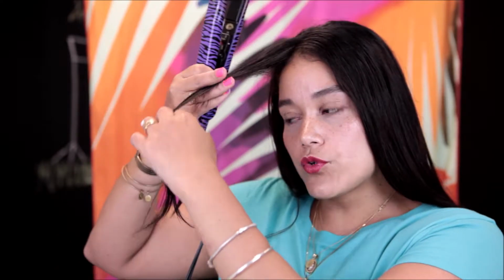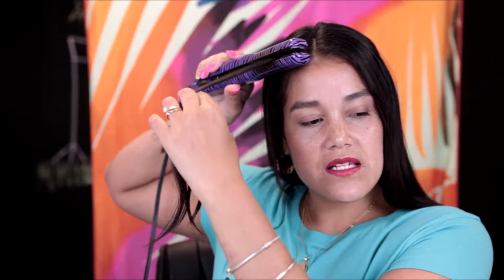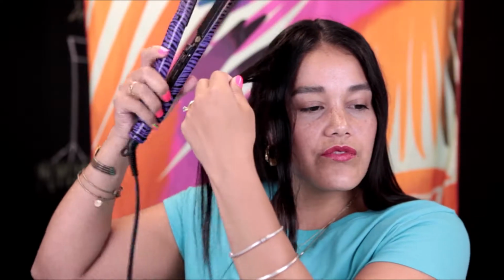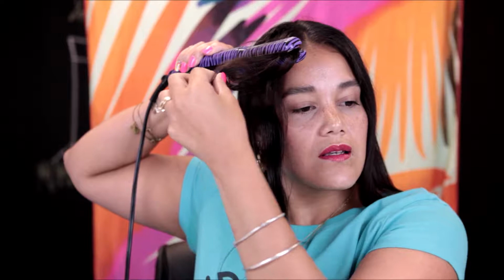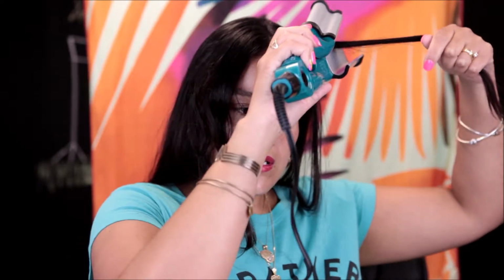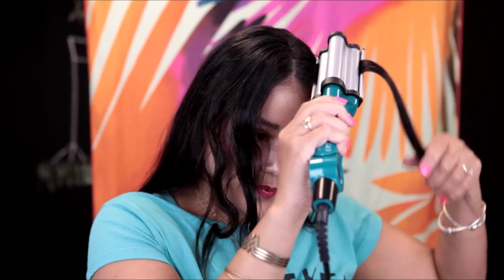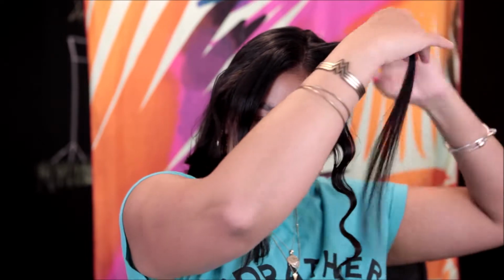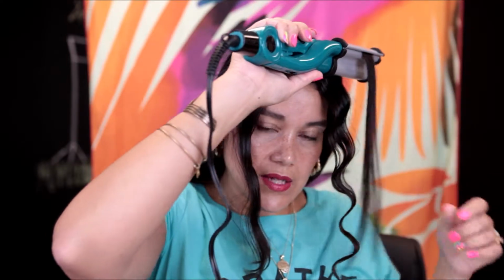BED HEAD WAVE ARTIST/ DEMO REVIEW/ VS. FLAT IRON WAVES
Hey everyone! I've been wanting to try this waver from Bed Head for awhile now and finally brought myself to buy it and try it. Remember to watch in HD, Enjoy!